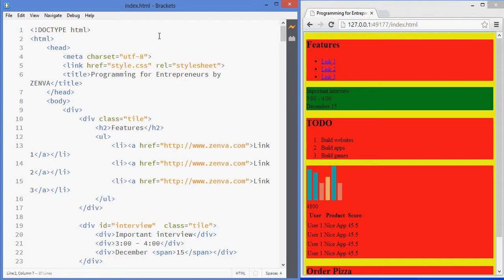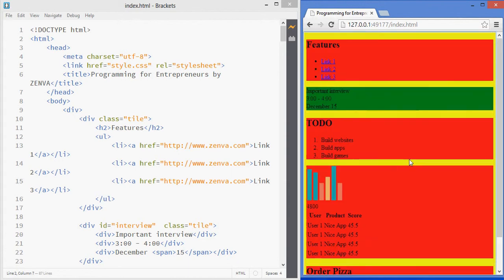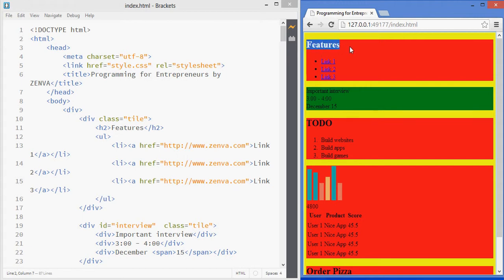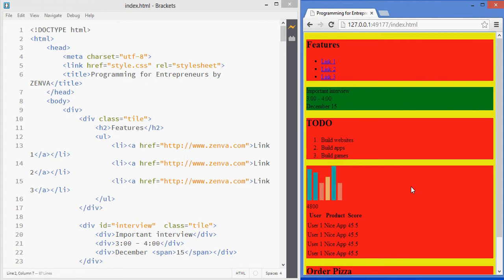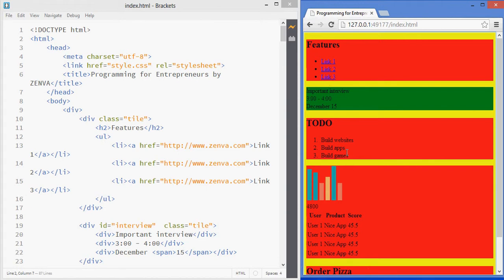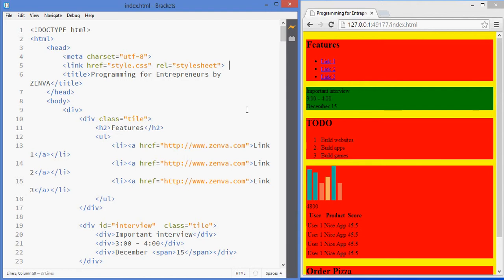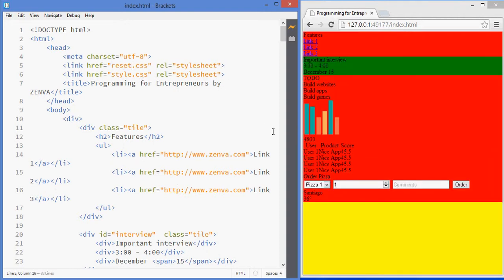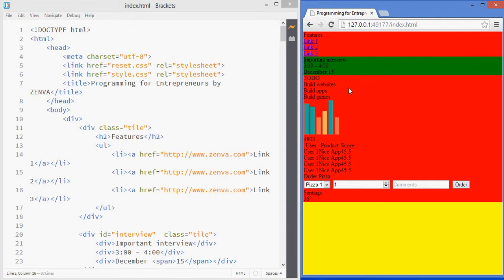CSS Tutorial, Using reset.css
In this tutorial we learn how to include reset.css in order to reset the browser default styles.